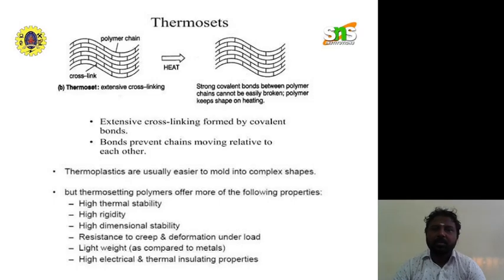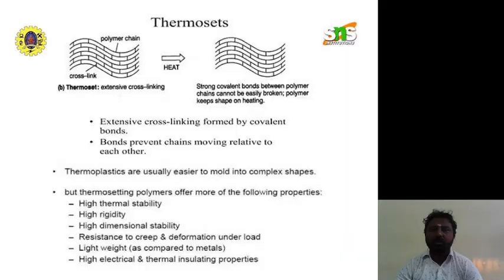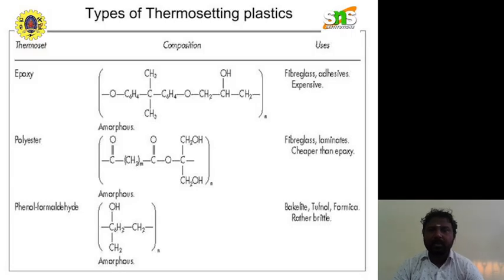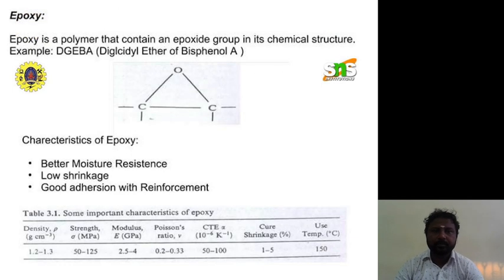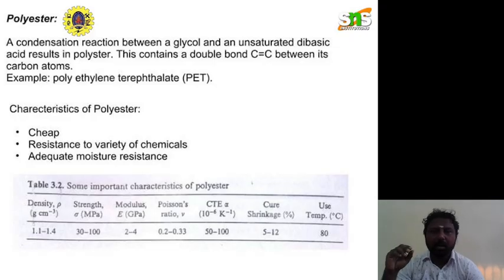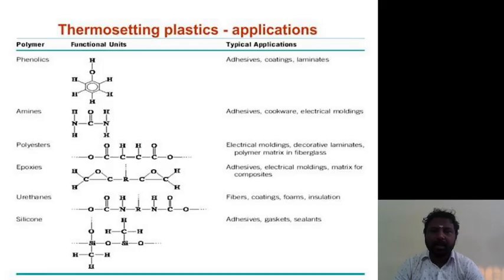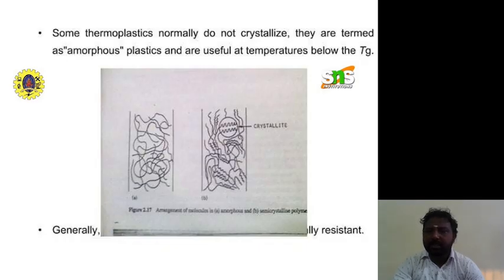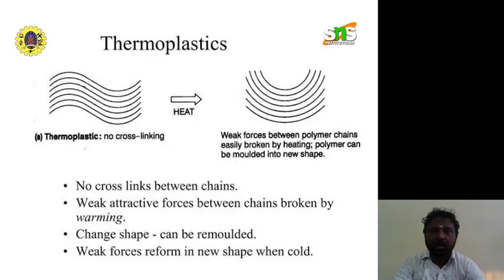Thermosetting Polymer | Composite Materials for Automobile | SNS Institutions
A thermosetting polymer, also known as a thermoset, is a type of polymer that irreversibly hardens when heated. This hardening process, called curing, involves chemical reactions that create strong cross-links between polymer chains, forming a rigid, infusible network. Once cured, they cannot be softened or remolded by heating.